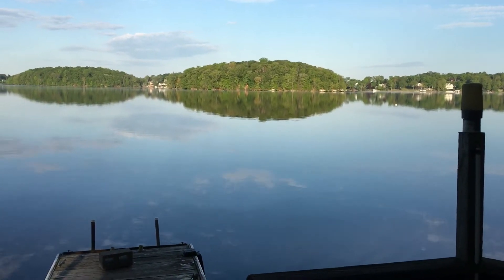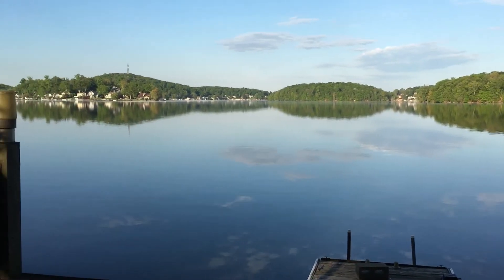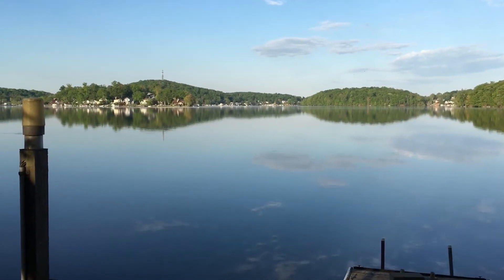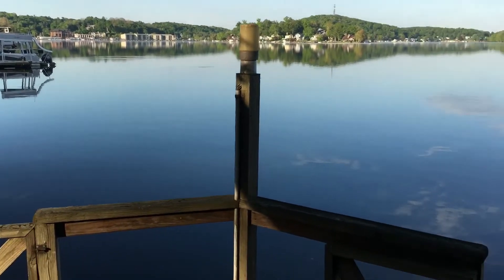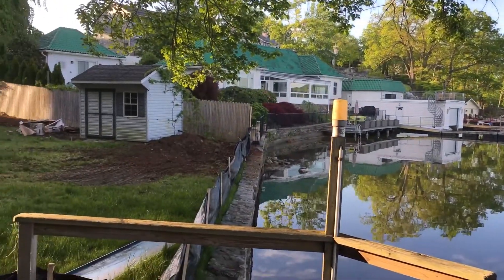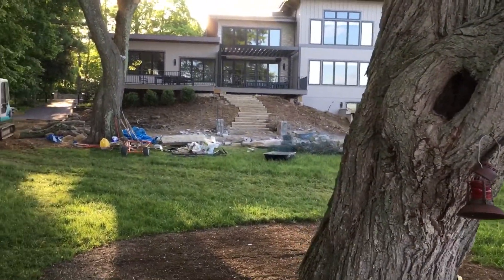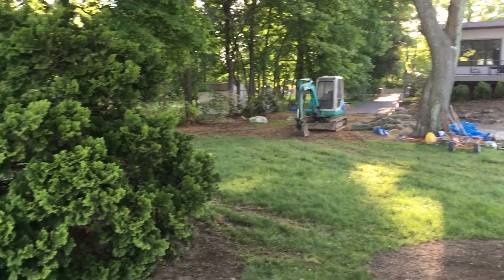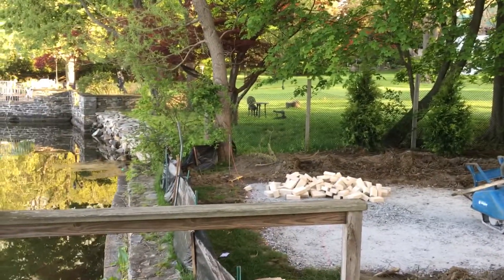Mahopac lake backyard work